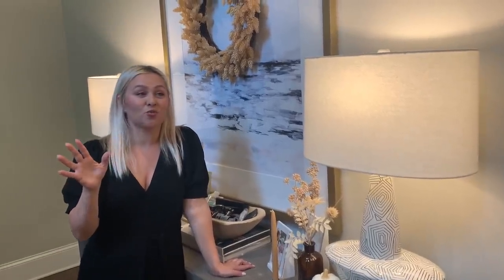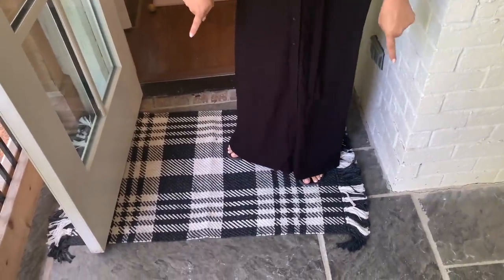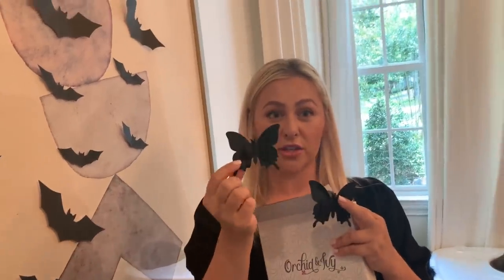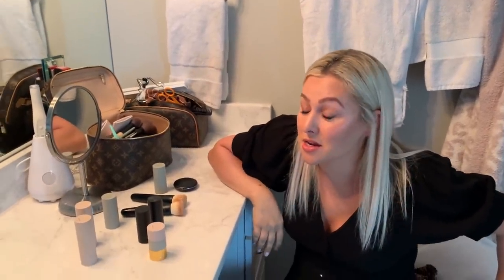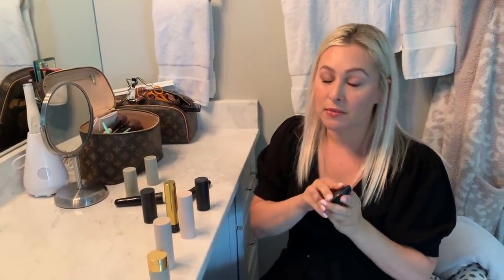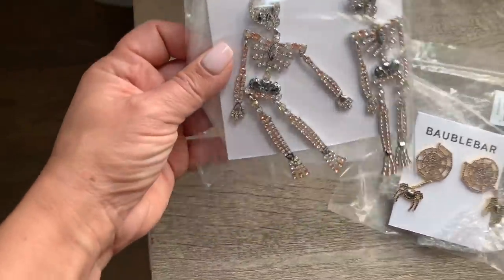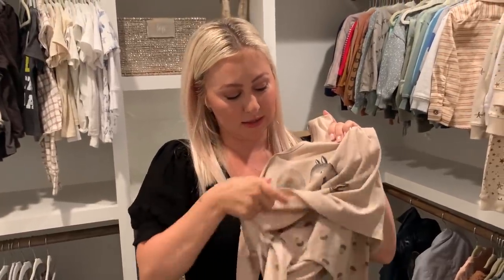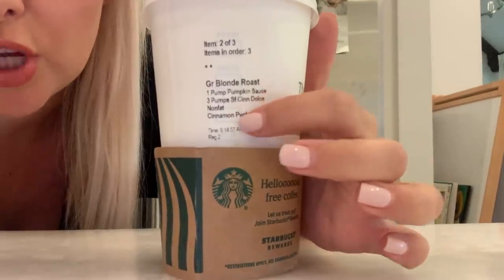FALL FAVORITES 🍁 || BEAUTY, FASHION, LIFESTYLE, & KIDS!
Fall is finally here and I'm so excited to show you all my Fall Favorites! This Fall Favorites Haul has all of my very best picks including my favorite Fall fashion items, home decor, makeup, Fall kids items, and tons of Fall lifestyle content.

Hearth & Hand Wreath
Hearth & Hand Copper Harvest Candle
Hearth & Hand Faux Rust Aspen Leaves Arrangement
Goldenrod Wreath
Threshold Artificial Arrangement
Studio McGee Rug
Sensory Bin Fake Leaves
Studio McGee Basket
Peter Millar Vest
Tom Ford Black Orchid Cologne
Orvis American Flag Hat
Gucci Boot
Kids Book
Gucci Boot Dupe
Baublebar Ghost Earrings
Baublebar Skeleton Earrings
Baublebar Spider Earrings
Canon Cliq Instant Camera